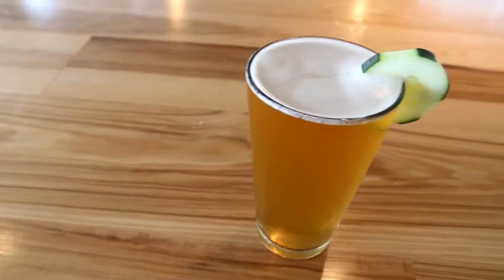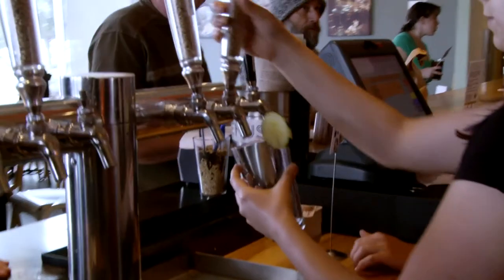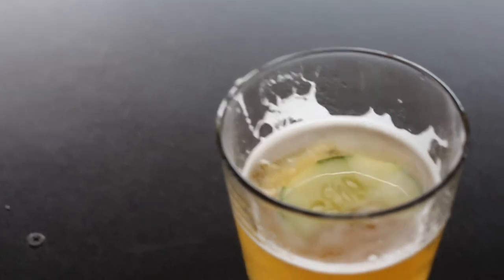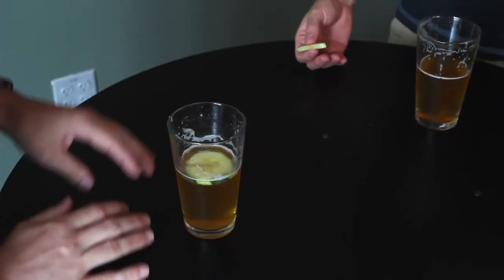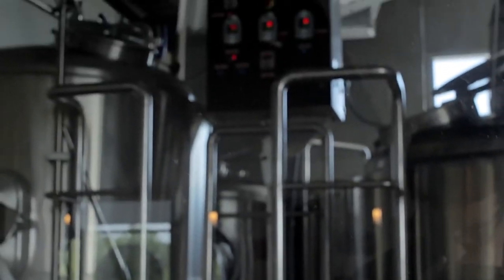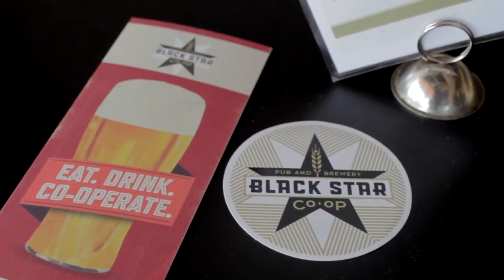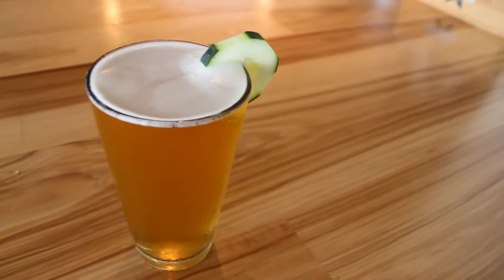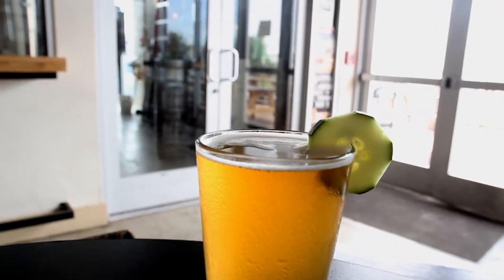Elba by Black Star Co-op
This is the first episode of Locapour, a new show that celebrates locally brewed beer.